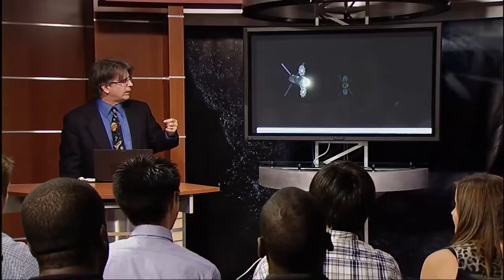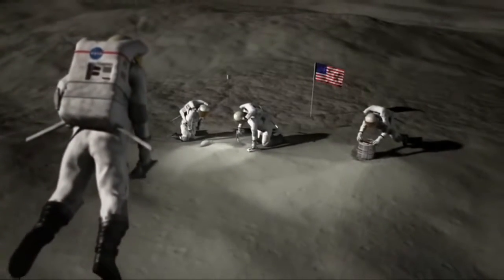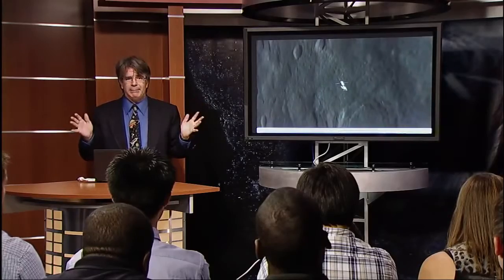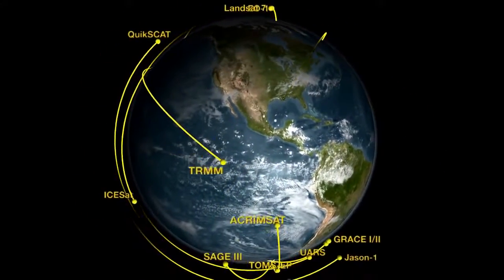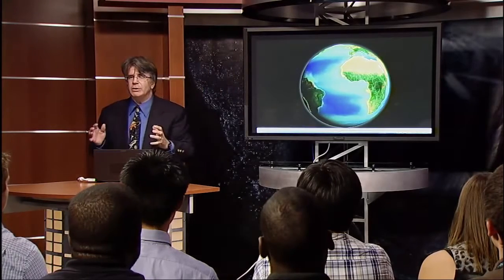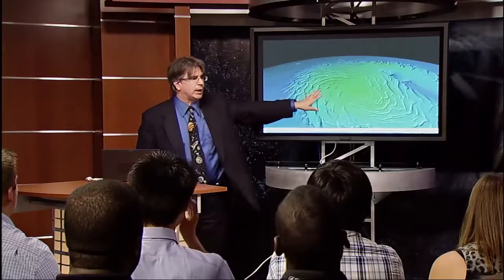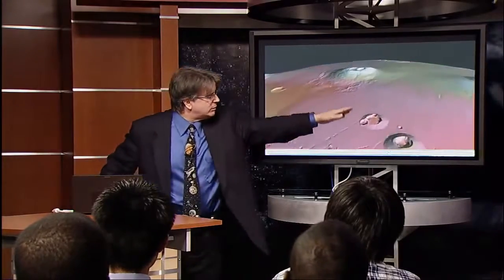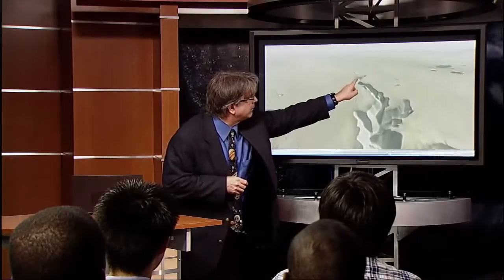NASA | Exploring the Inner Solar System (Part 4/6)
Part 4 of Dr. Garvin's talk includes a hypothetical trip to a near-Earth object, a look at NASA's explorations of our own place in the solar system, planet Earth, and an introduction to what makes Mars such a fascinating place to study.

(Show Description)
Chief Scientist of NASA's Goddard Space Flight Center, Dr. Jim Garvin, takes us on a journey to Mercury, Venus, Earth, the moon, near-Earth objects, and Mars. Why does space matter? Why is exploring the inner solar system so crucial? Where will humans and robots venture to next? In this video lecture, filmed July 14, 2010 in NASA Goddard's HD Science Studio with an audience of summer interns and co-op students, Dr. Garvin discusses NASA's past, present, and future of discovery on our nearest neighbors in the solar system.

To learn more about NASA missions and science, visit our homepage,